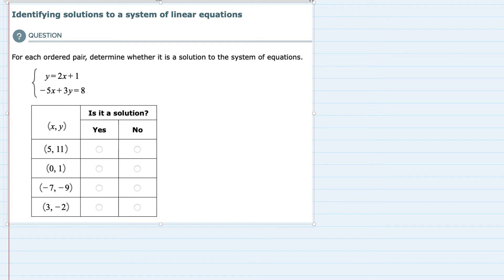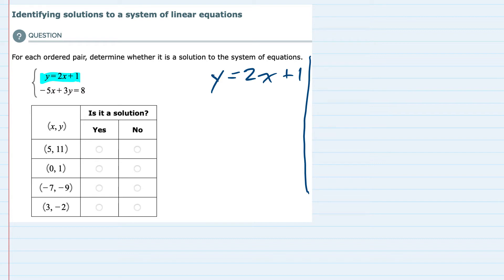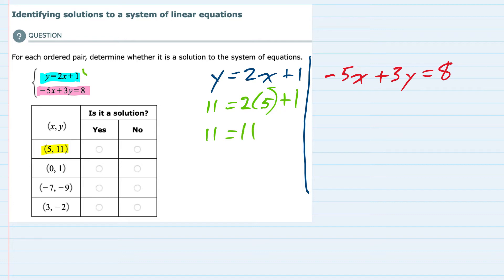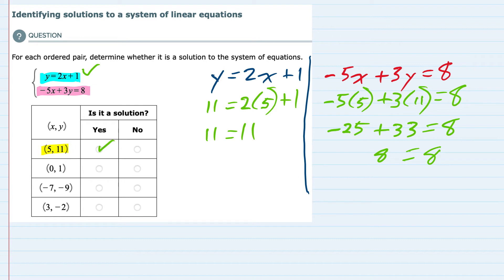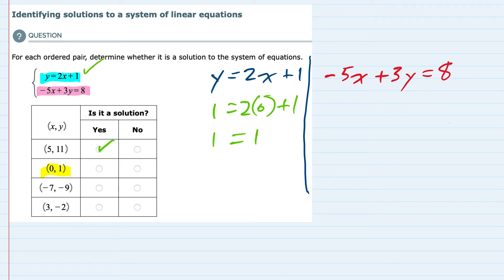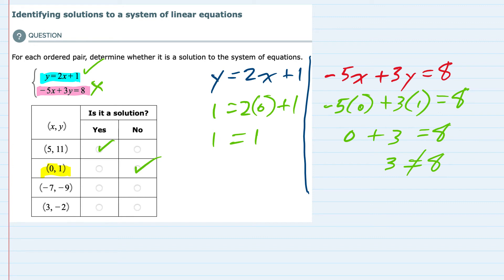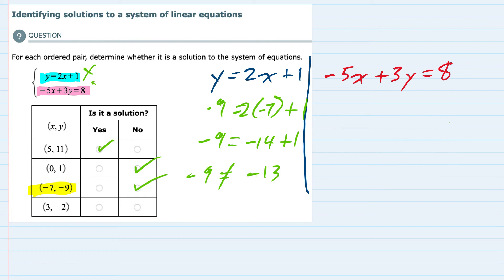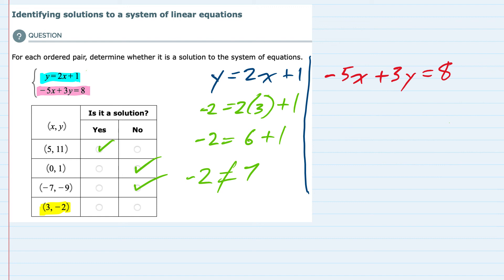ALEKS | Identifying solutions to a system of linear equations